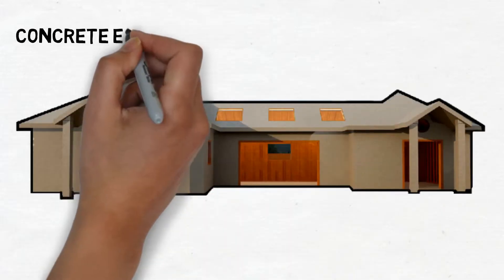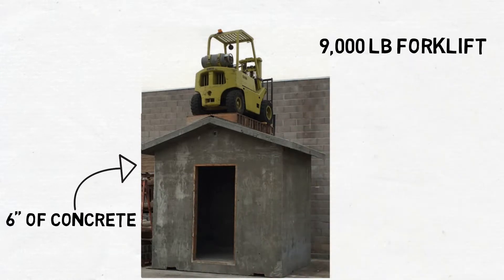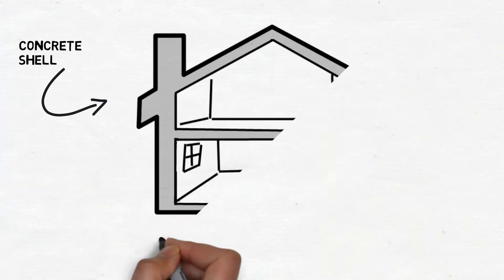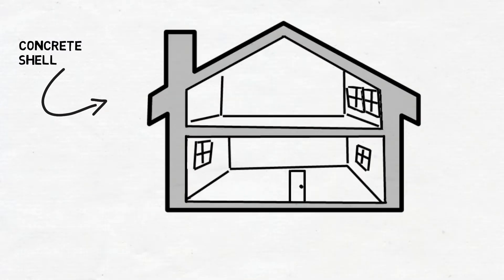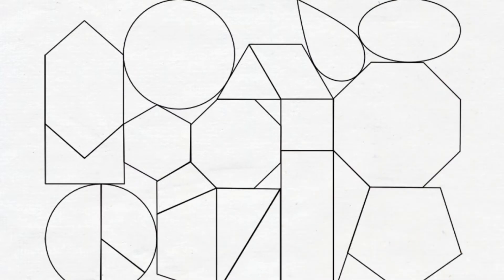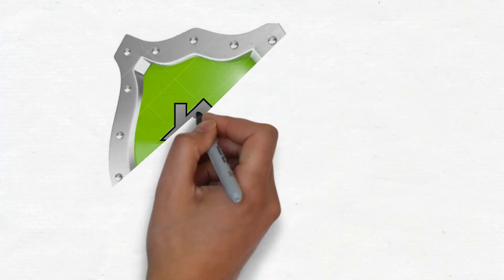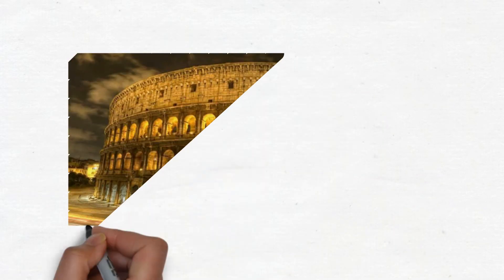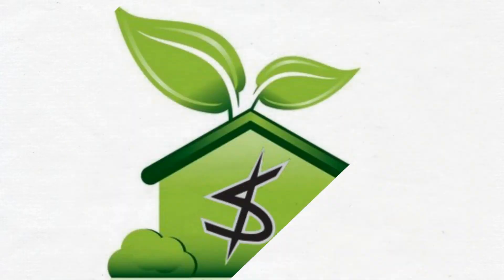Power Of The Shell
Why is this video called Power of the Shell? Why is this shell powerful? It will be answered in this video.

         or
-- Call: 1(844)SOLLARS